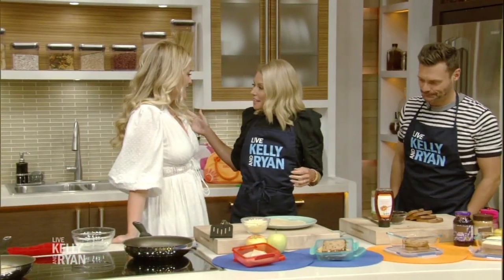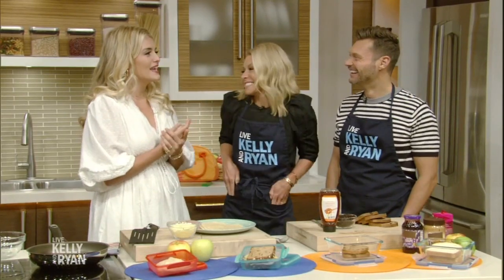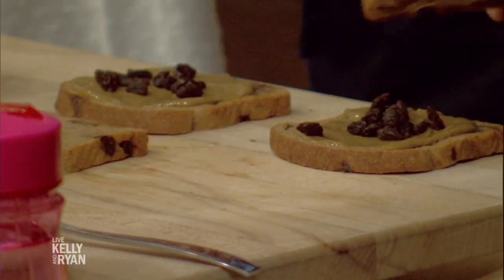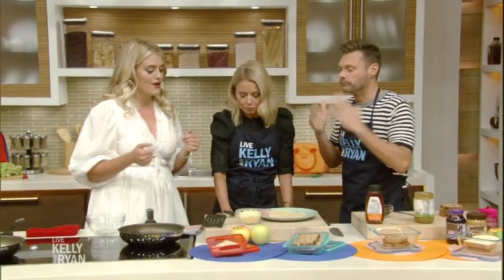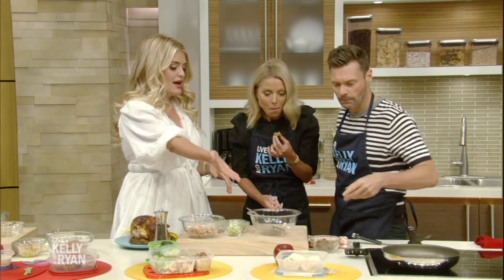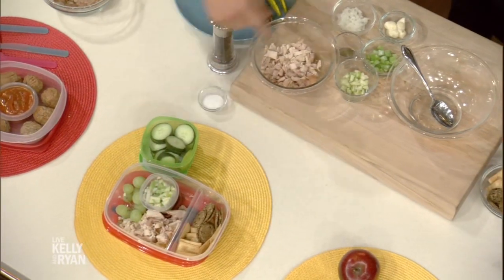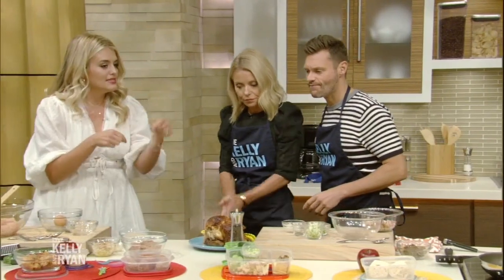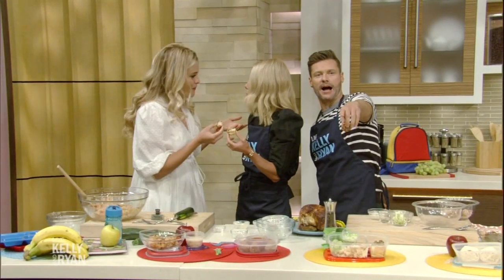Daphne Oz Shares Healthy School Lunch Recipes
Daphne Oz shares recipes for her nutritious twists on classic school lunches.